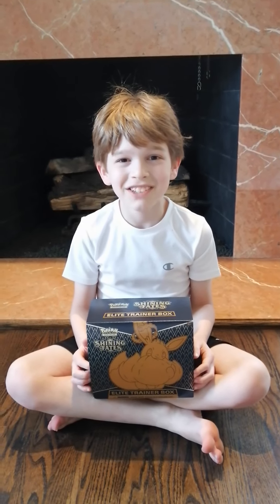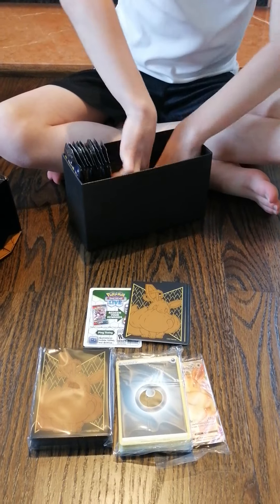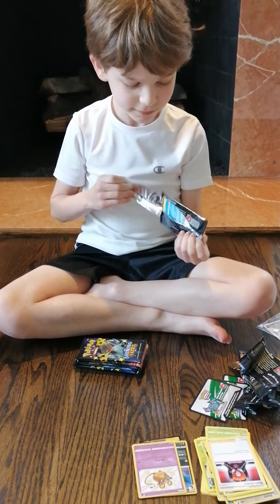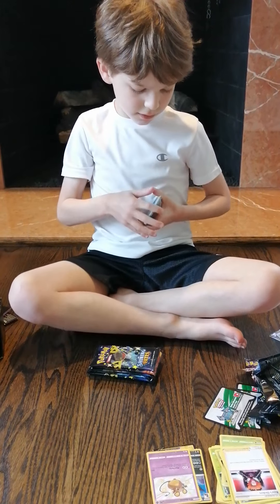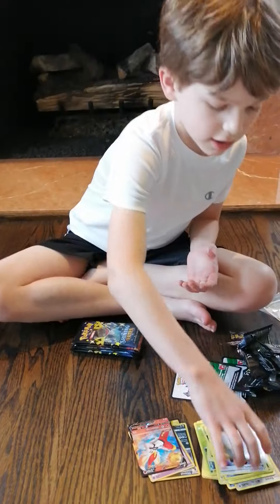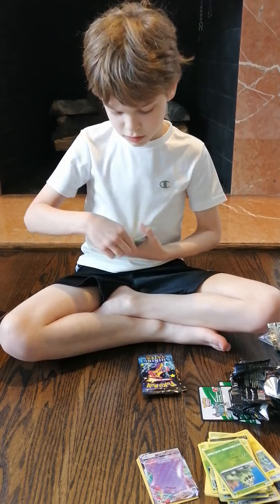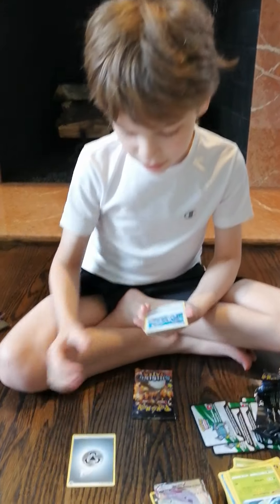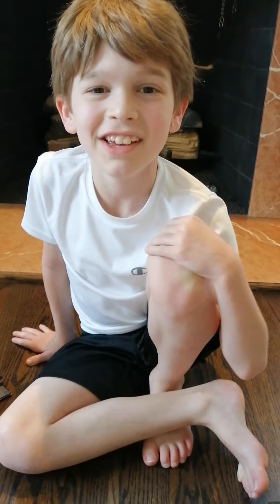Shining Fates Elite Trainer Box Opening